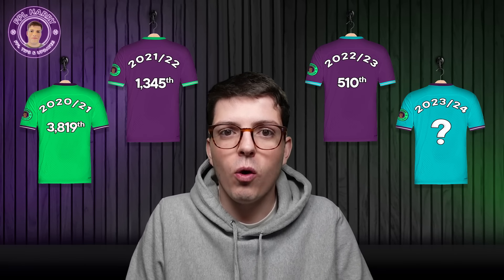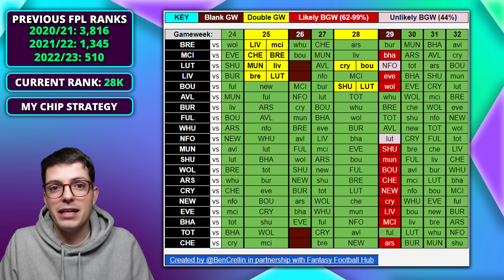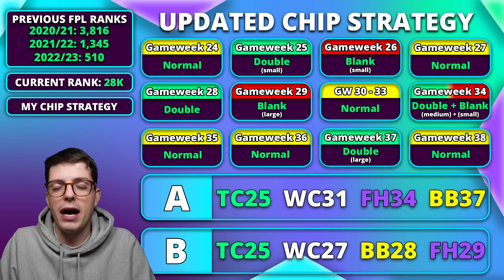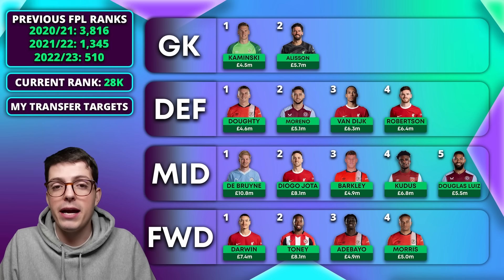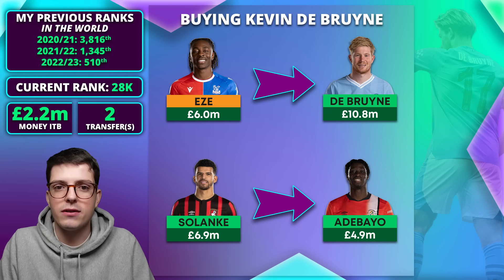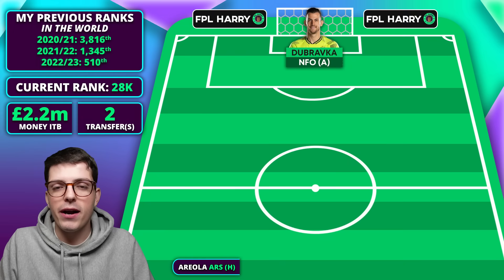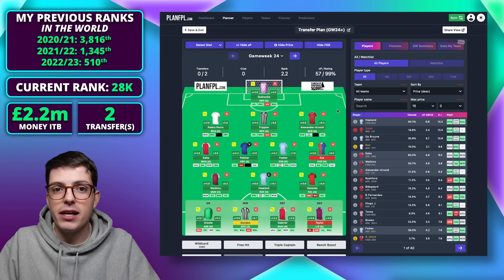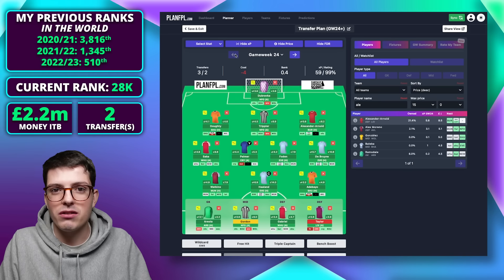MY FPL GW24 TEAM SELECTION! | Double GW Madness! -4 or -8? ⚡ | Fantasy Premier League Tips 2023/24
My FPL Team Selection video for Gameweek 24!
Previous 3 FPL Ranks: 510th, 1,345th, 3,814th! (In the world 😯)

⏱️ Timestamps
0:00 Intro
0:54 GW23 Review
2:12 Fixture Schedule
3:43 Chip Strategy
7:25 Top Transfer Targets
10:15 Potential Transfers
12:32 Kaminski...
14:14 GW24 Team Selection
16:33 Future Transfer Plans